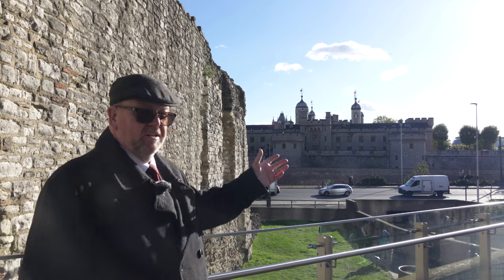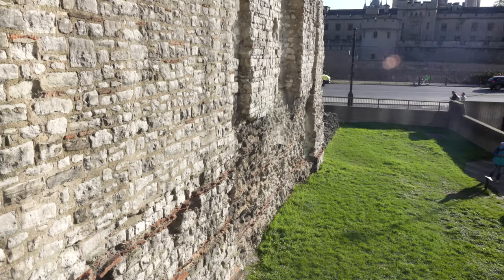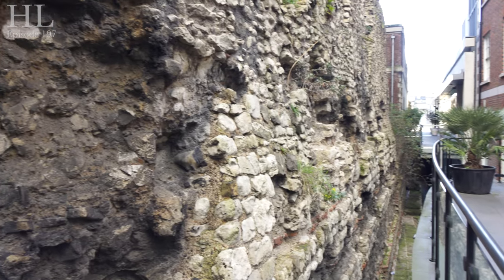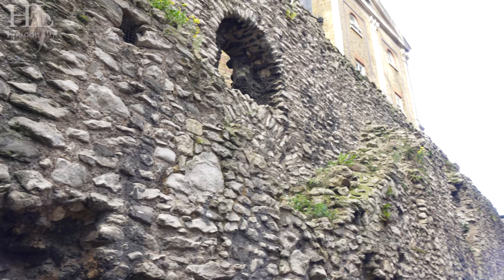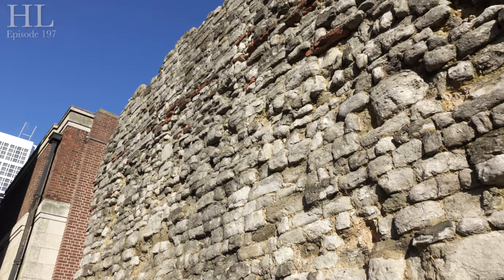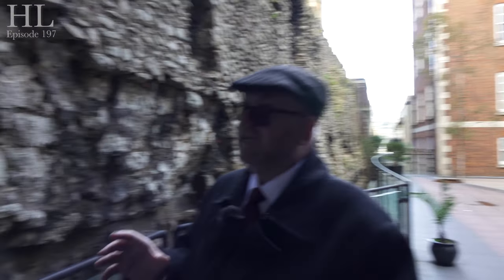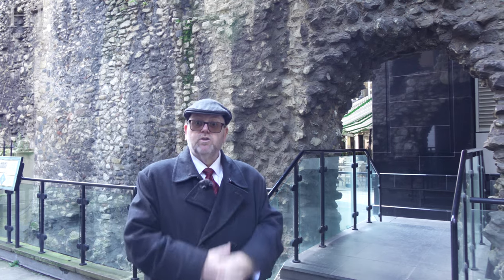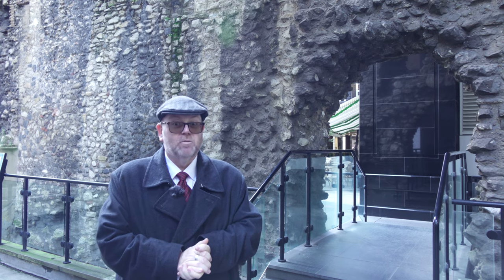The History Of The London Wall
This week, Lord Hume is near the Tower Of London to tell you all about the London Wall!